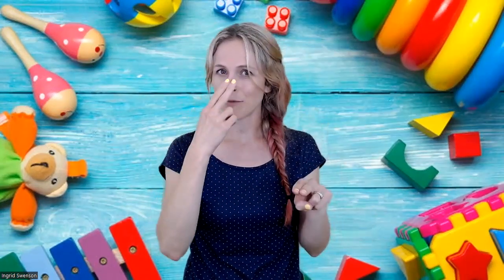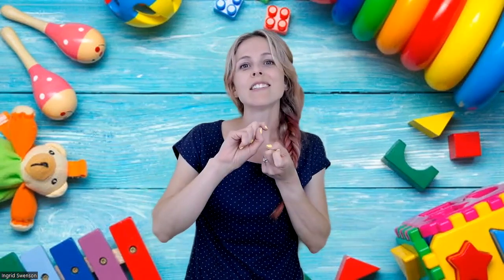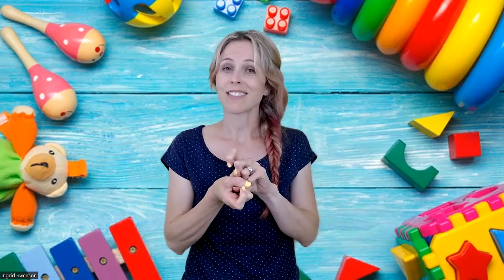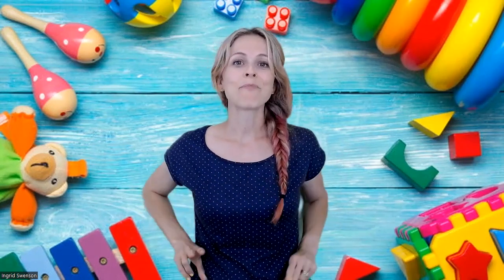Diaper Changing Song (with signs)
A silly song you can sing when it's time for a diaper change.
(To the tune of Frere Jacques)

Changing diaper, changing diaper
So much fun, so much fun
You're no longer stinky, you're no longer stinky
Nice clean bum, nice clean bum!

*Slow down the video with the "settings" wheel while you are learning the signs.
*I would either sign the song to prepare the child for the diaper change, or sing and sign one-handed if the child is on the changing table. I wouldn't recommend taking your hands off of a wiggly baby while changing their diaper for safety reasons.